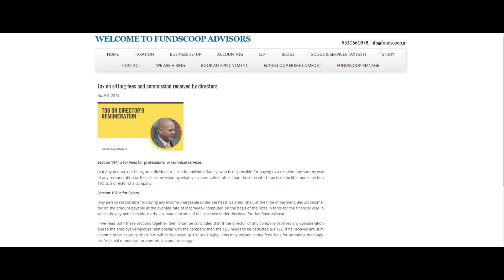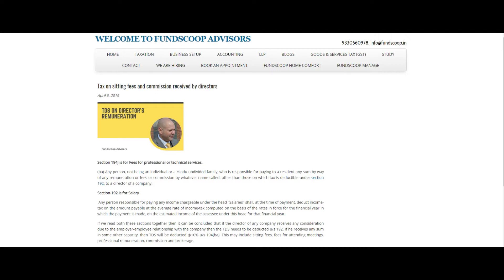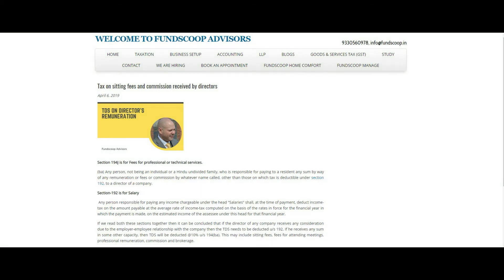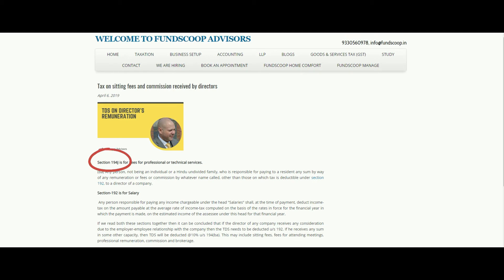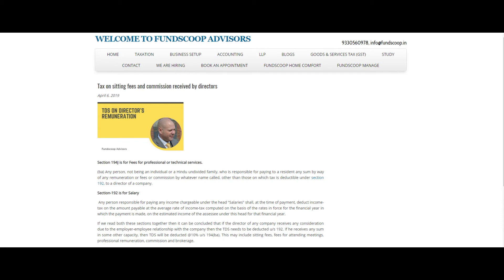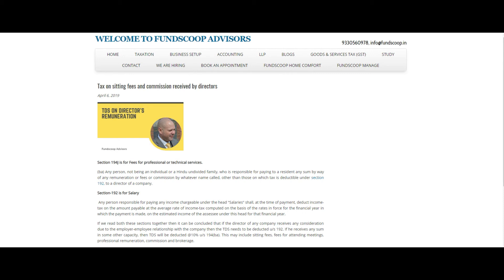TDS on Director Remuneration